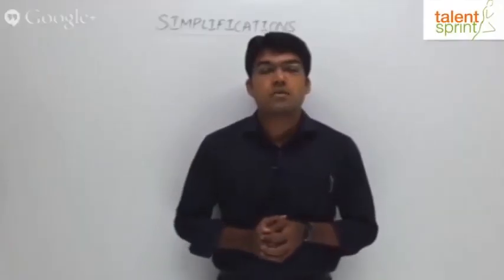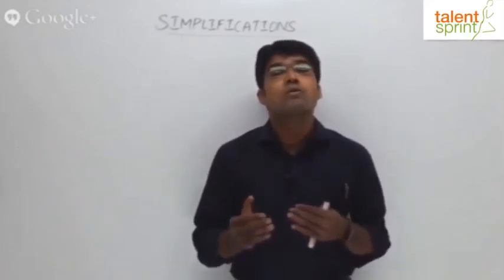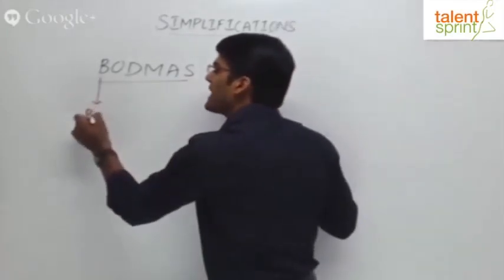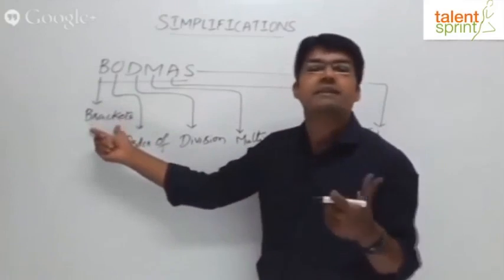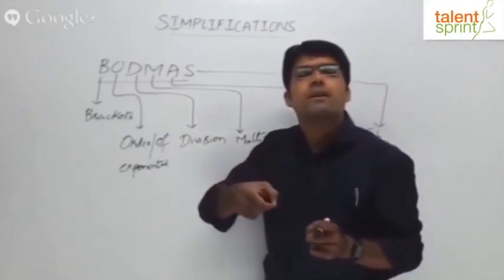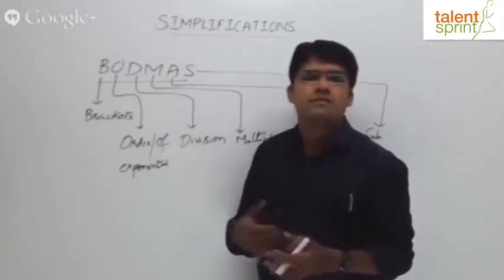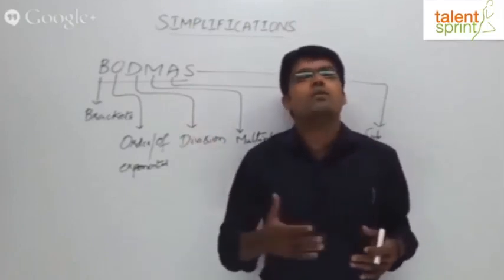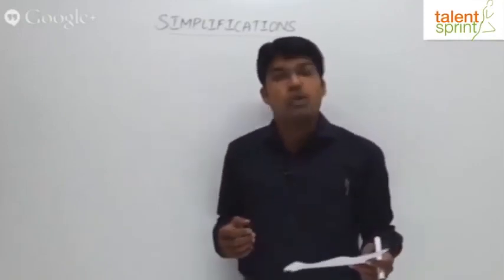Simplifications | Introduction | Quantitative Aptitude | TalentSprint Aptitude Prep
The video takes an example of simplification, aiming to test the quantitative aptitude of a candidate. Such questions form an important part of the competitive exams.